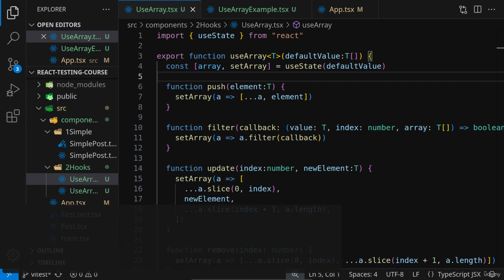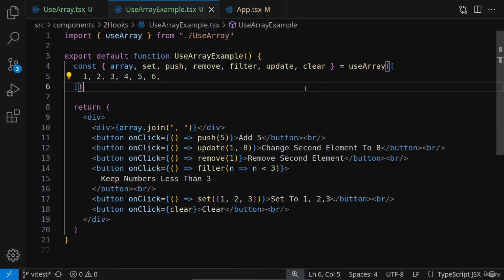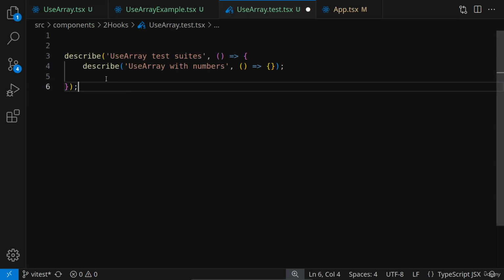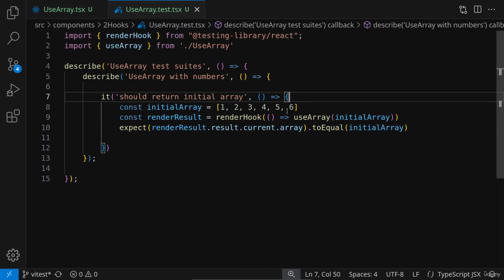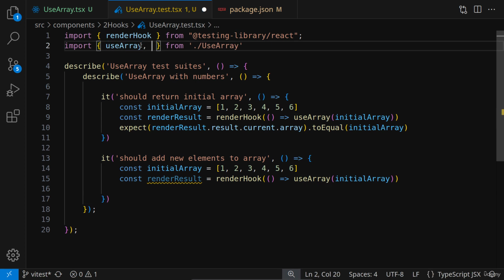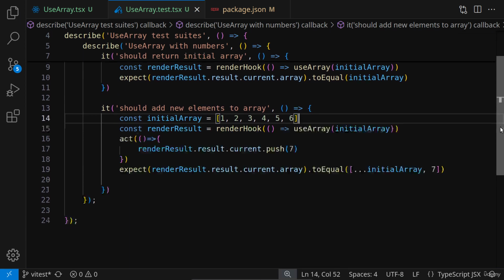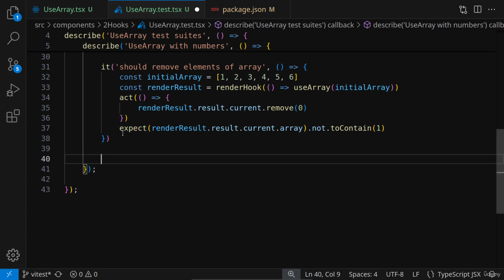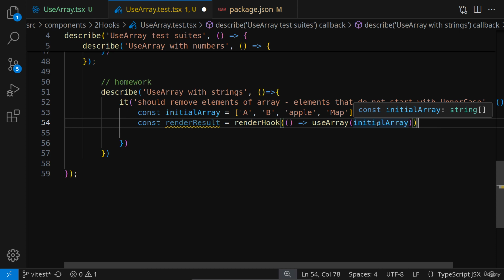React Testing | 04.17 - Hooks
Hooks

Core React testing topics: organizing tests, finding elements, hooks, user interaction, and error/text matchers.

📂 **Module 4: React Testing Topics**

• TypeScript learners